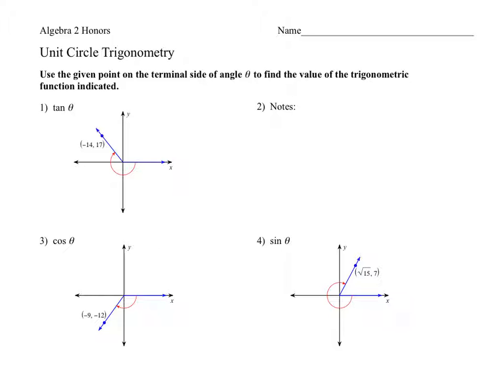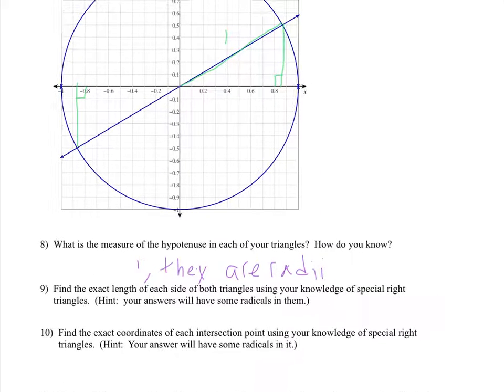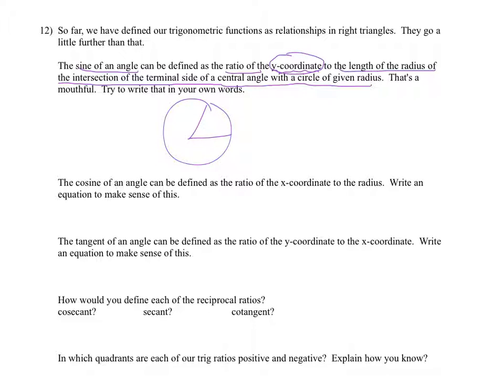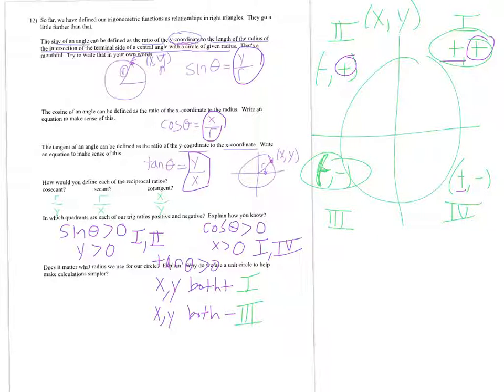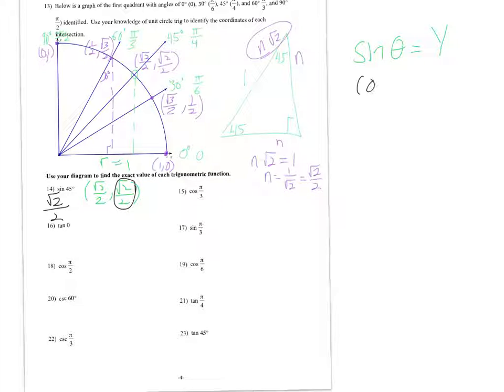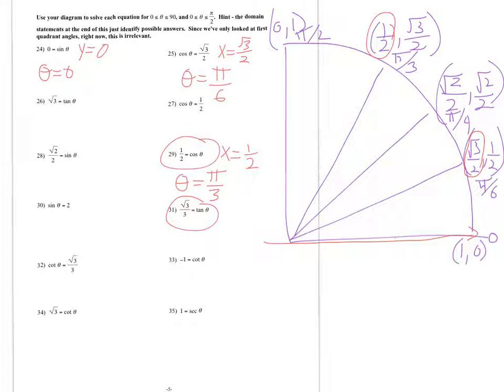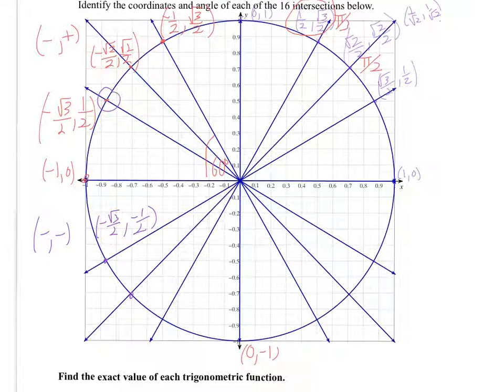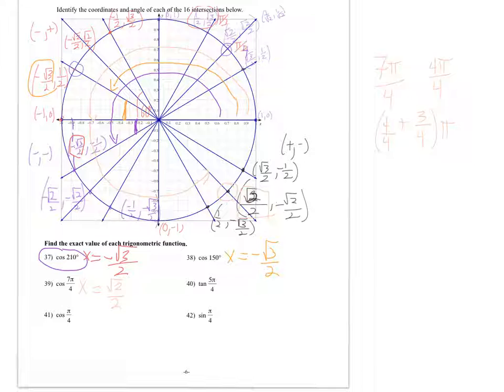alg2 unit circle trig intro